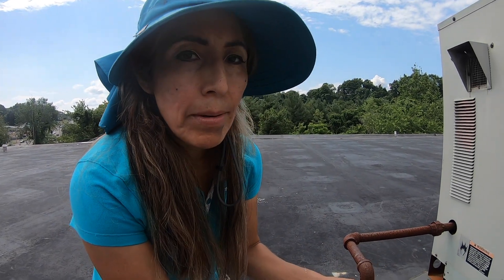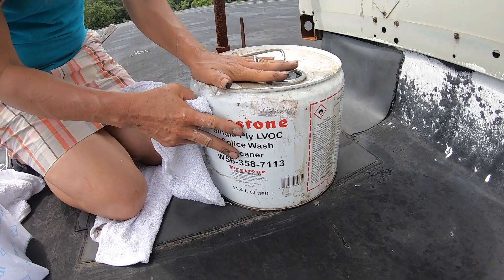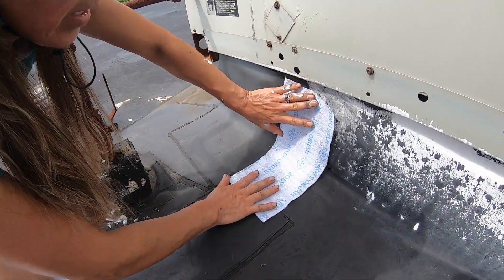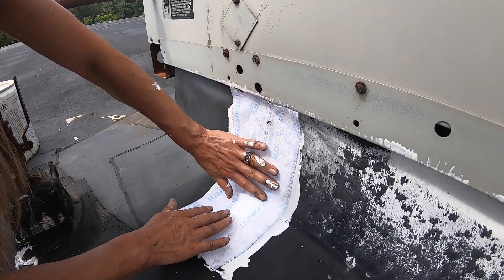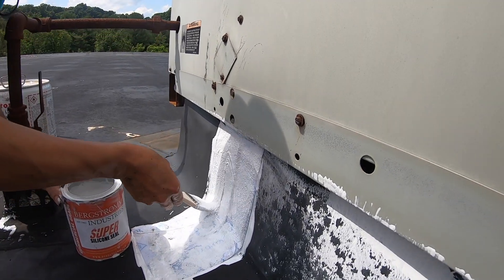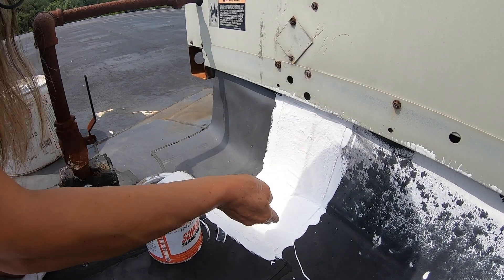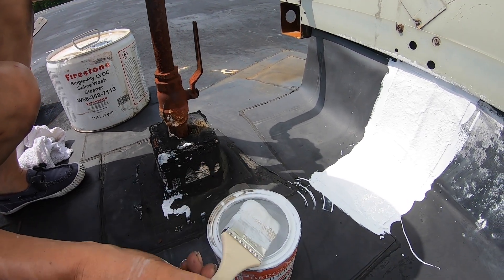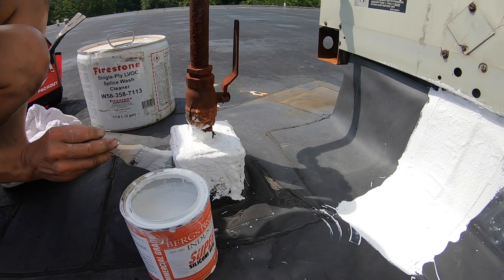Repairing an EPDM Rubber Roof Paint on Super Silicone Seal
Super easy way to repair an EPDM Rubber Roof with Super Silicone Seal. Flat roof repair made easy.